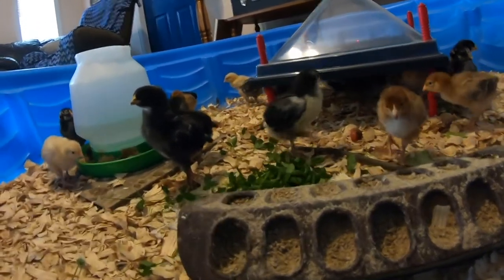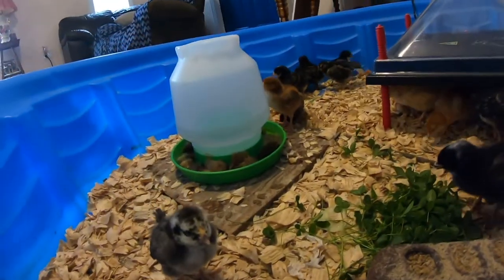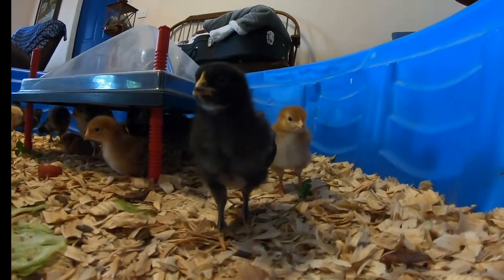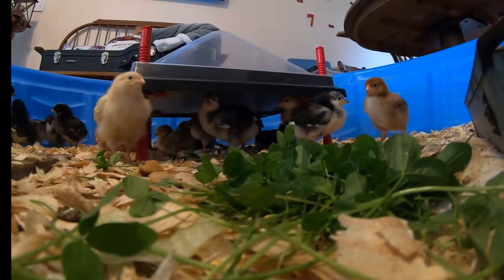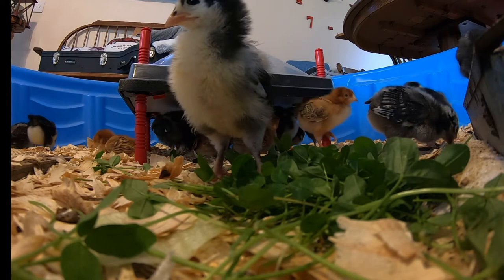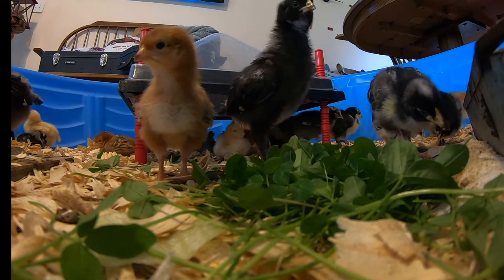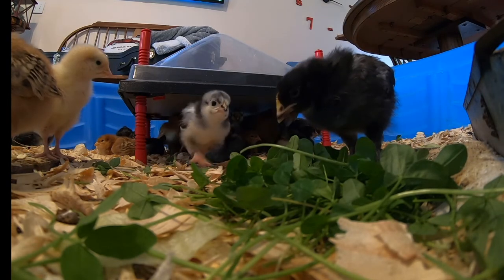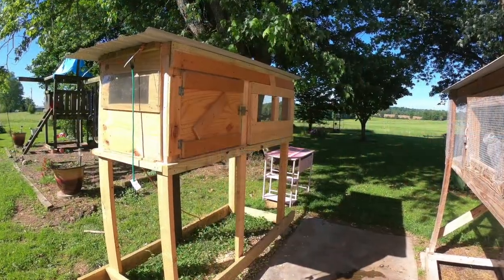Day 10 Baby Chicks 🐥⏰❤️ (74)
Hello!  I want to welcome you to  The River Jumper  channel.  In this video, I share what I did  Day 10, new baby chicks. Baby chicks are a lot of fun for kids and adults.
Caring for baby chickens..Start right from day one Tips, tricks and life saving advice. This  video is both for the first time chicken owner and the lifetime chicken farmer. I'll discuss some great tips on setup for your brooder, feeders and watering advice. We'll go through and show you what to expect on day 10 and how to prepare for success and maybe even save the lives of your baby birds! Hope this helps. have fun and God Bless